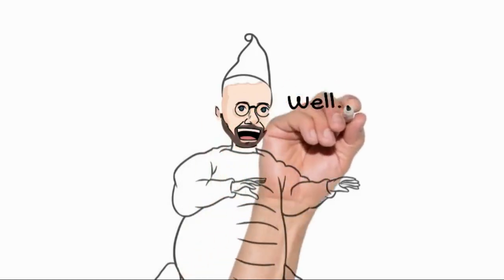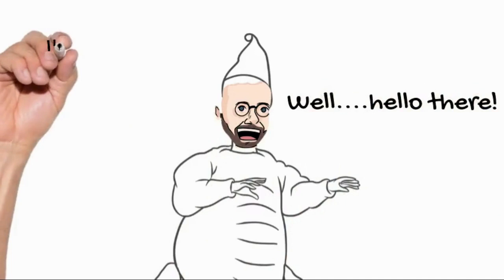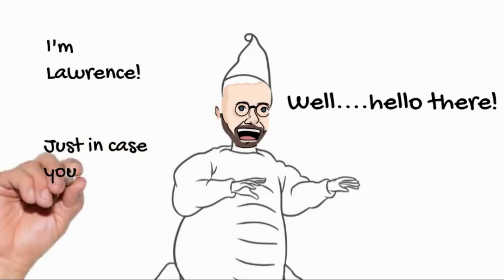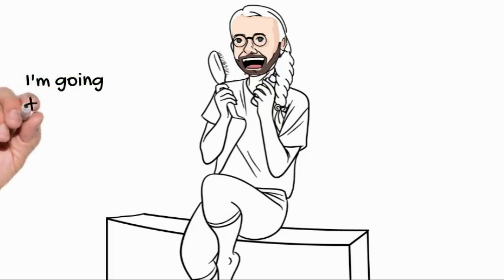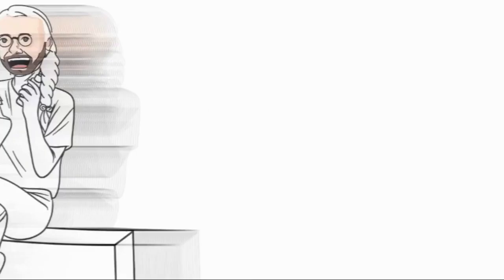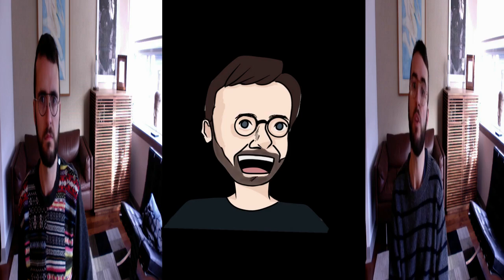Durkheim, Marx, and Weber on Society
A heated conversation between Emile Durkheim, Karl Marx, and Max Weber about the nature of society. Made for SOCA03: Introduction to Sociology, taught 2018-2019 at the University of Toronto Scarborough by Lawrence Williams.

Picture of Lawrence drawn by Arya Bhat. Thanks Arya! :)